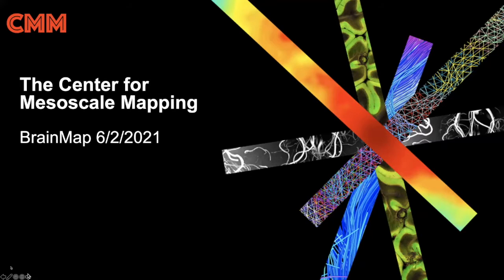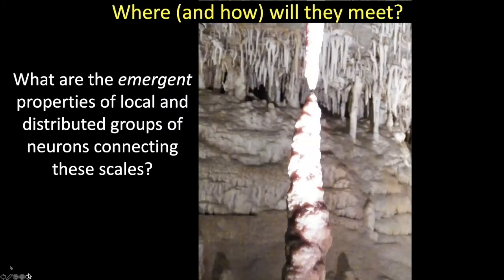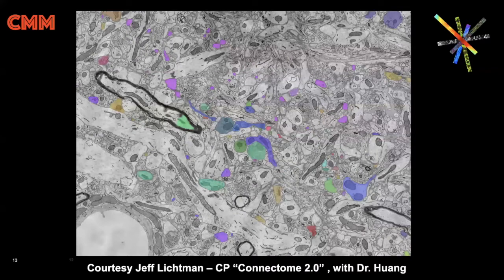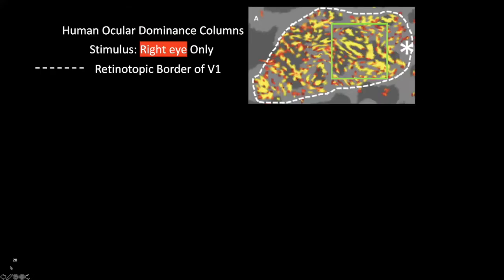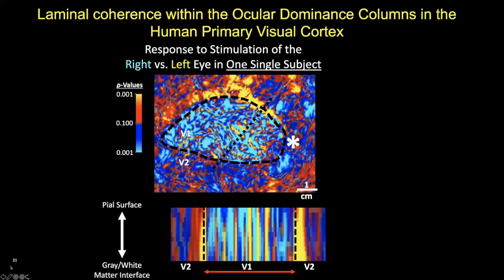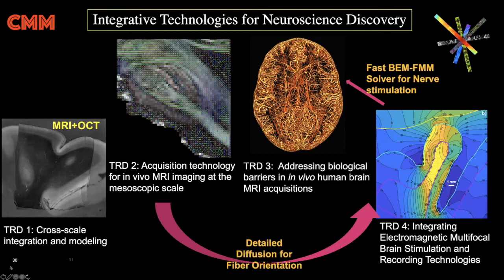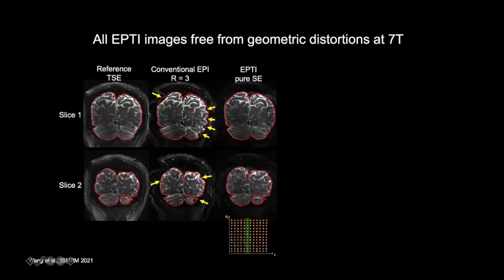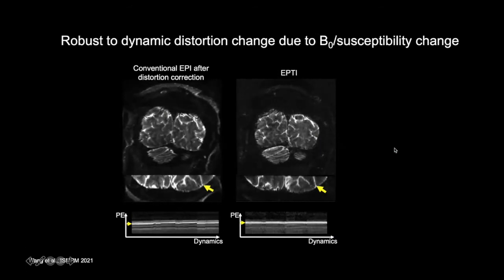Introduction to the Center for Mesoscale Mapping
BrainMap, 2 June 2021